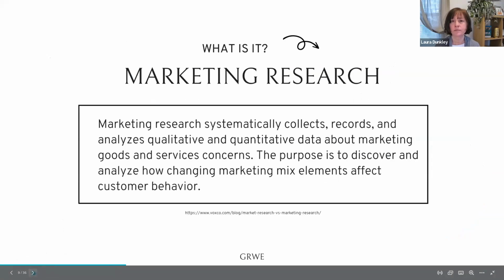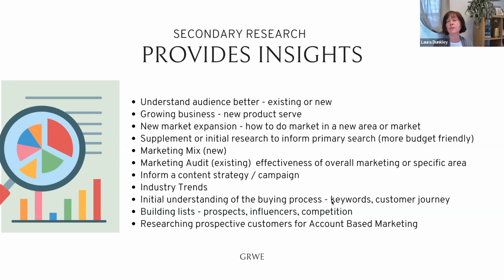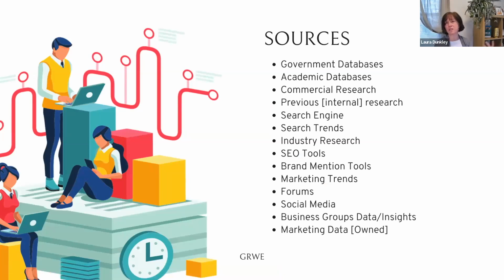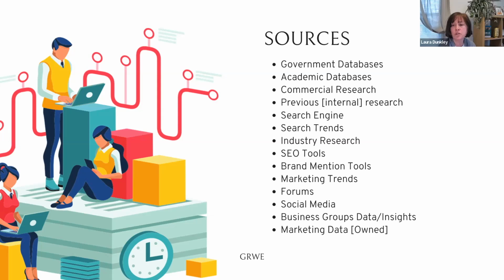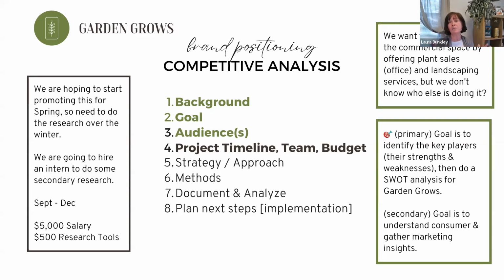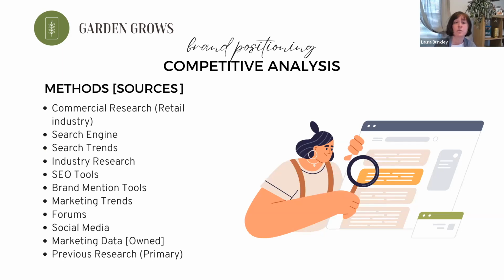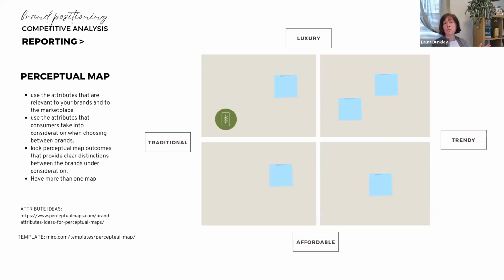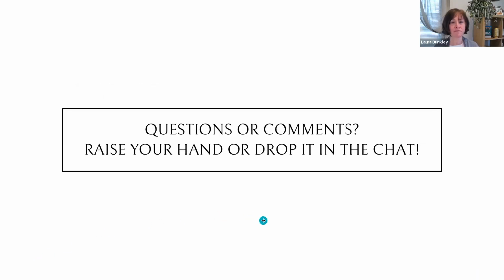Secondary Marketing Research